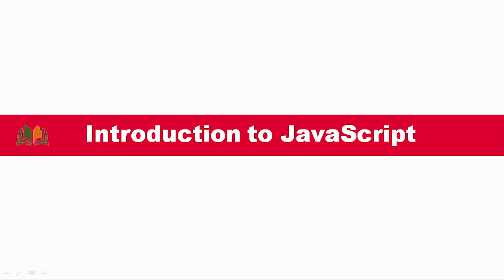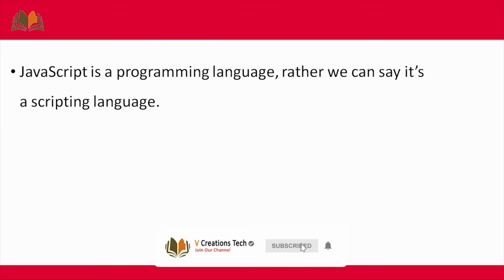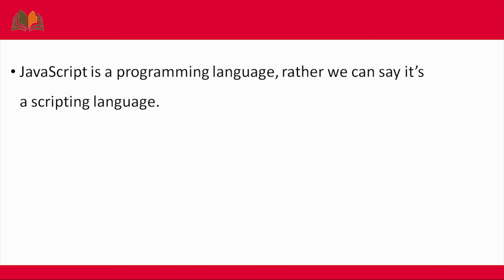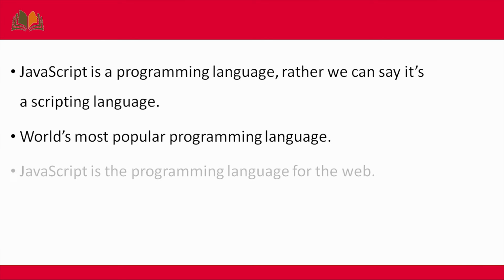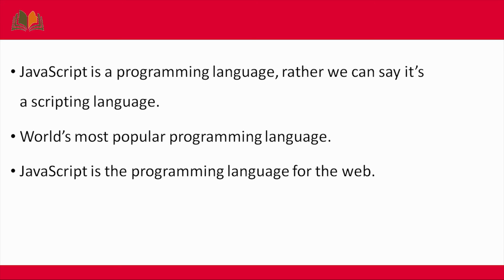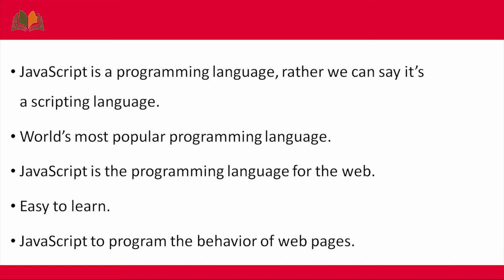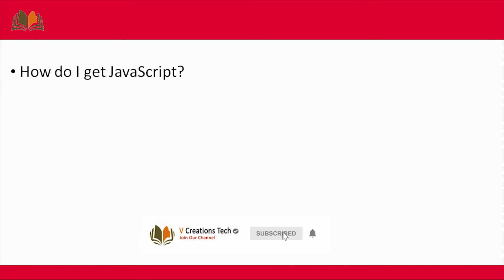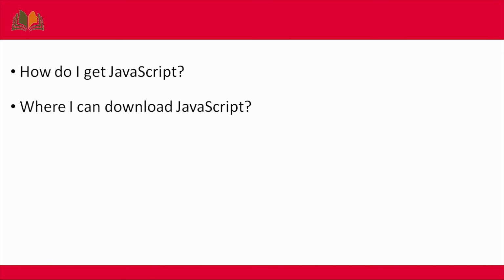#1 Introduction to JavaScript | what is JavaScript | JavaScript tutorial for beginners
JavaScript tutorial for beginner
easy to learn JavaScript